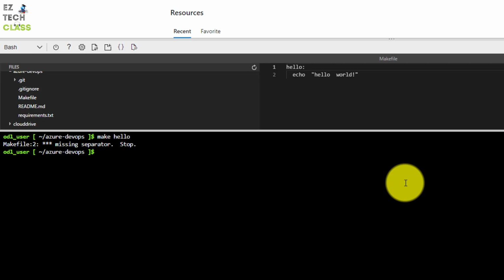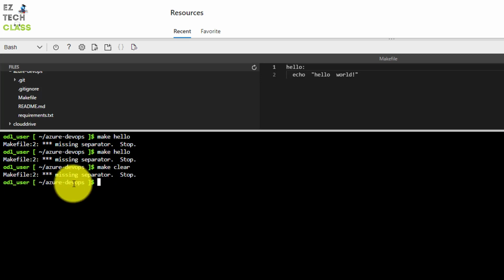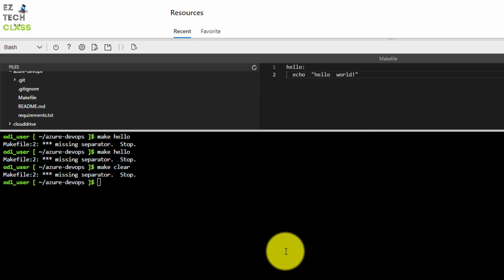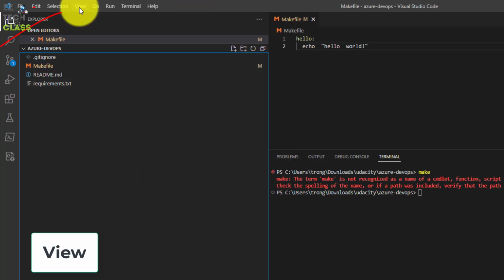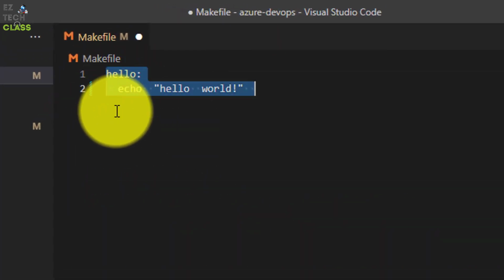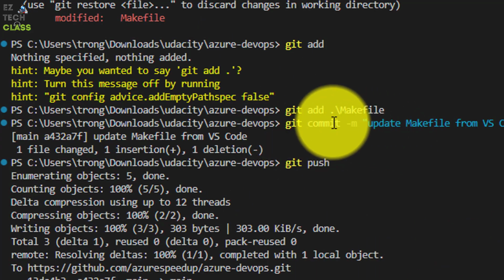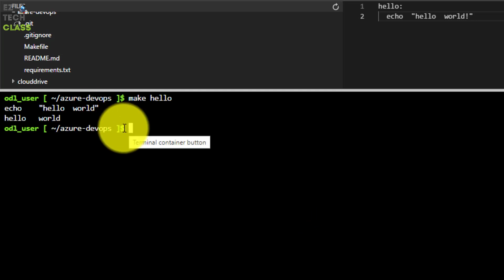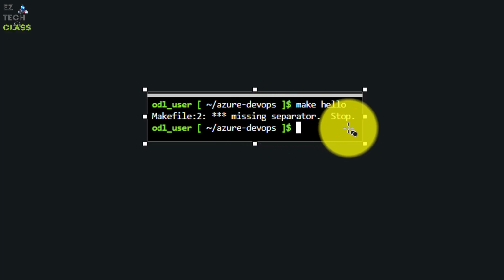Fixed: Error Makefile: *** missing separator. Stop in Visual Studio Code | EZ TECH CLASS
The issue generally happens when you use spaces in place of Tab in the Makefile/Make files.

In most Visual Studio Code (VS Code) there will be a setting to change the Tab to spaces conversion.

Makefile is a way of automating software building procedure and other complex tasks with dependencies. Makefile contains: dependency rules, macros and suffix (or implicit) rules.

Content chapters:
• 0:00 - Intro
• 0:06 - Error Makefile: *** missing separator. Stop
• 0:45 - Makefile using Tab seperator
• 1:08 - VS Code - Convert Indentation to Spaces
• 1:44 - Rewrite Makefile
• 2:10 - Commit updated Makefile to Git
• 2:29 - Git pull
• 2:45 - Execute Makefile command on Azure CloudShell/CLI

• Error Makefile: *** missing separator. Stop
• Makefile:2: *** missing separator. Stop